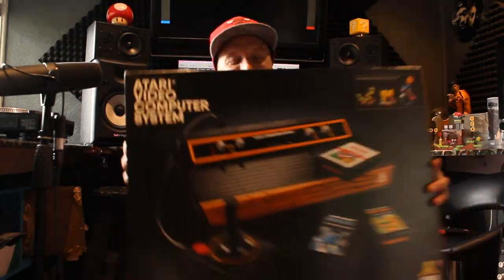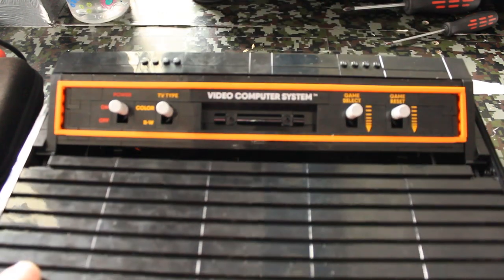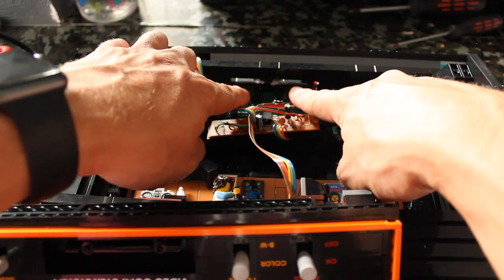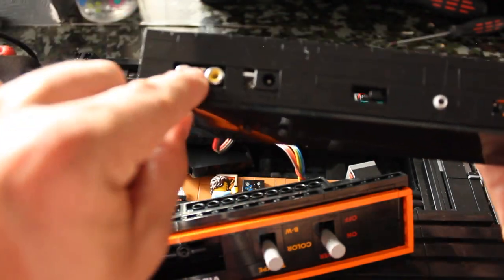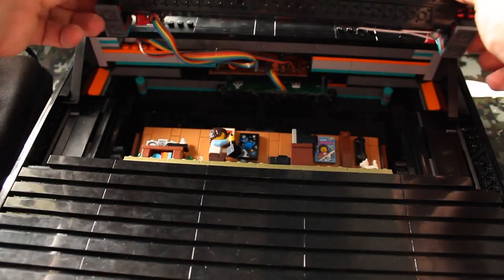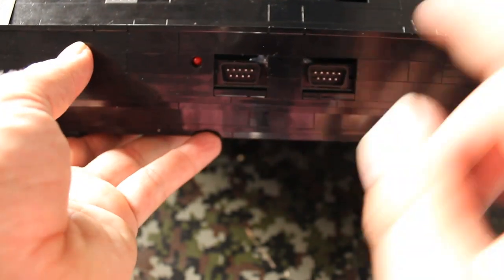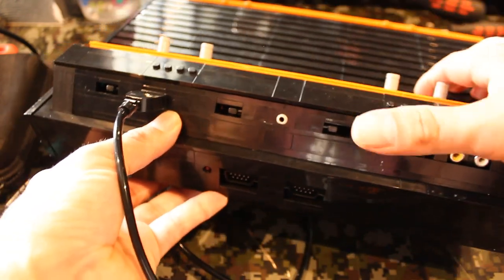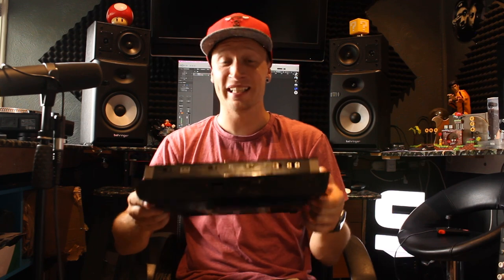Lego Atari Build that works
A break down of how I built my lego atari to work using a genuine Atari flashback console.